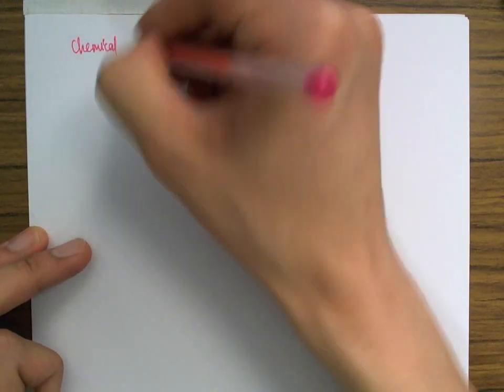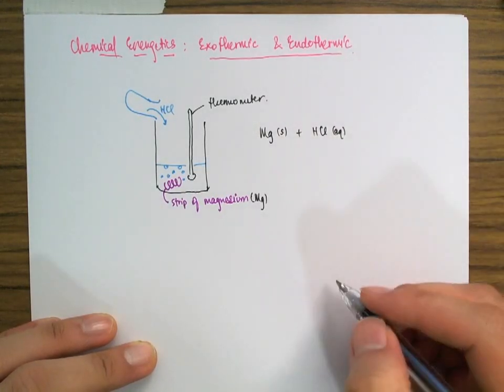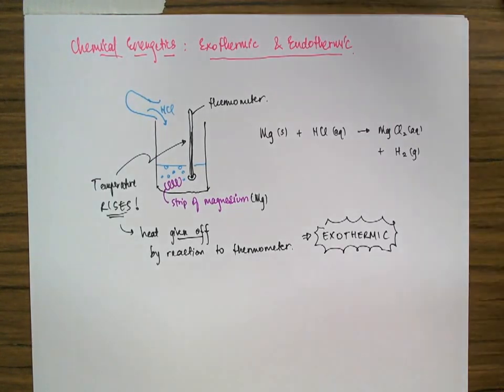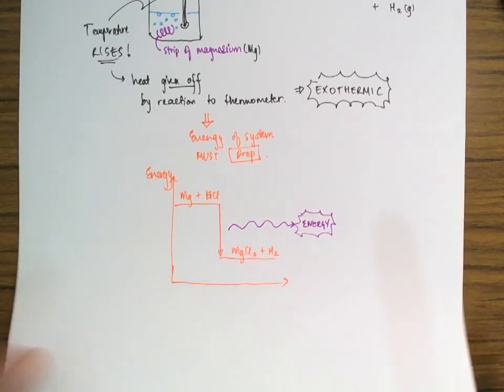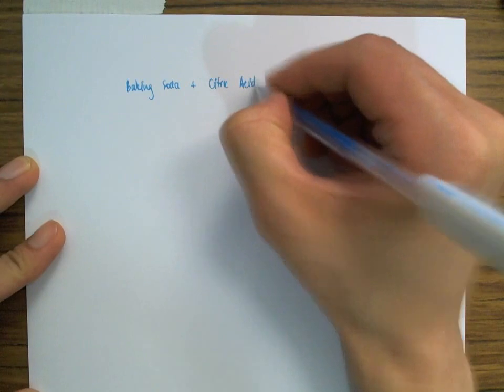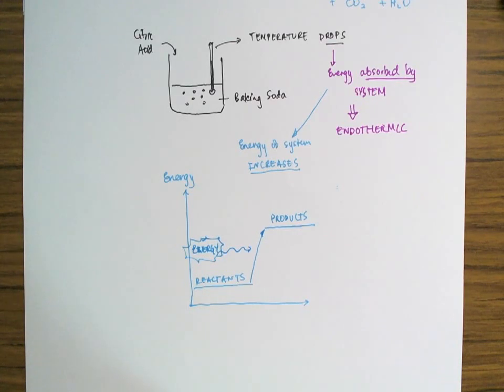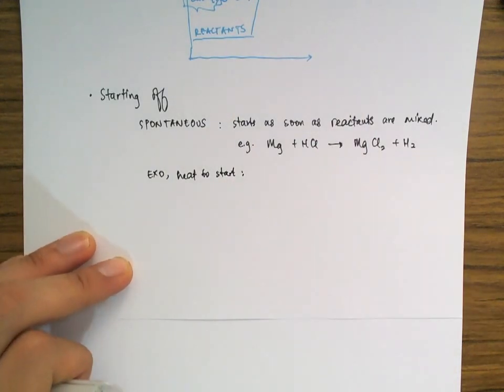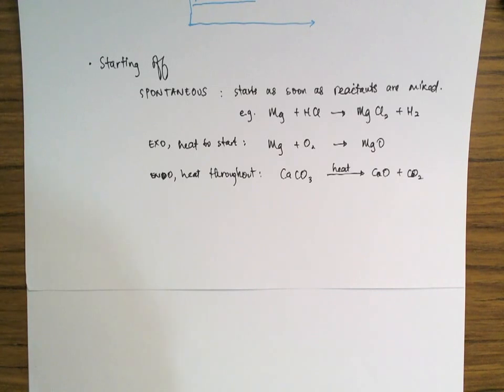Chemical Energetics - Exothermic and Endothermic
Exothermic and endothermic reactions defined.